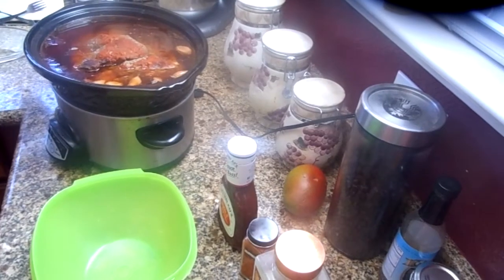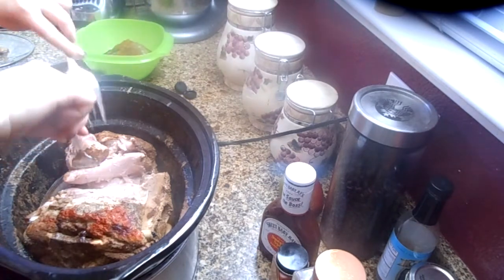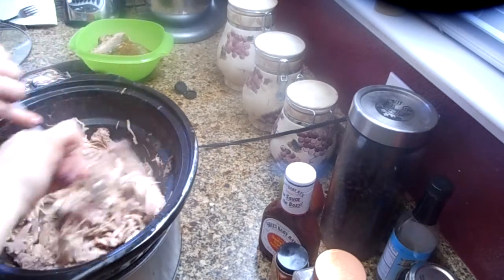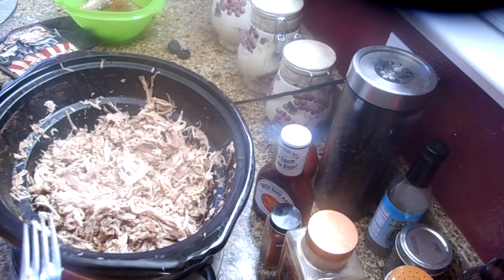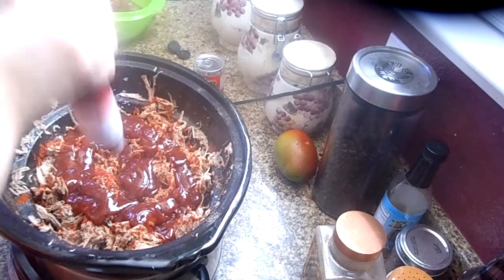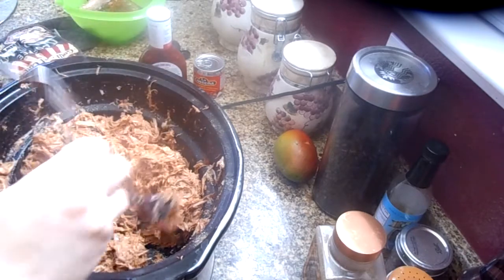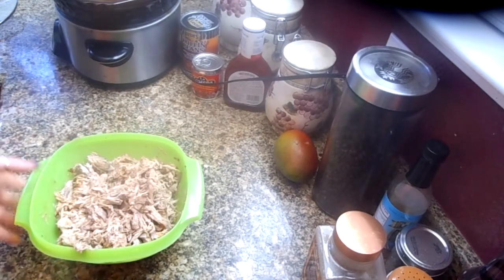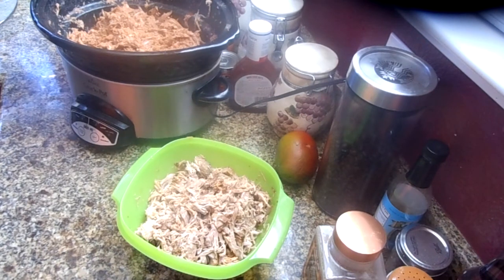Shredded BBQ Hawaiian Pork by Jus4SweetZ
Make sure to watch the video on Hawaiian Pork Prep, this is how to shred the tender pork and what you can do with all of the great meat. Im Saucing mine with sweet and spicy BBQ sauce.